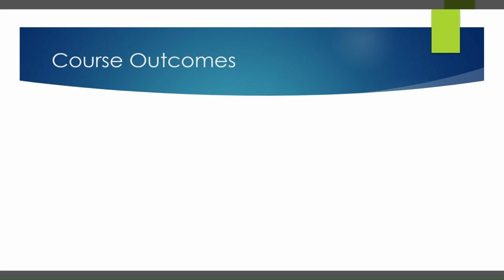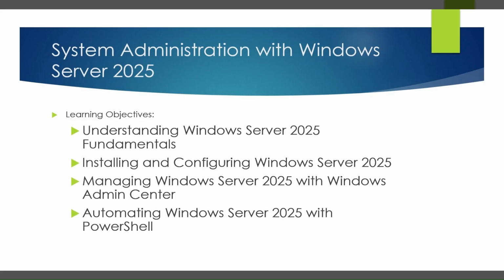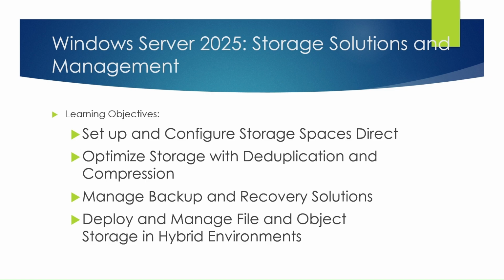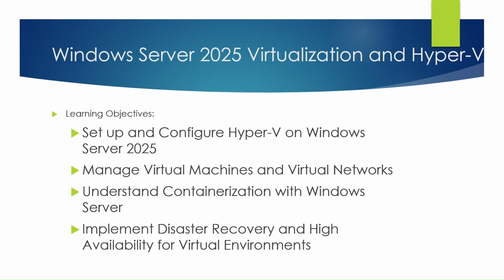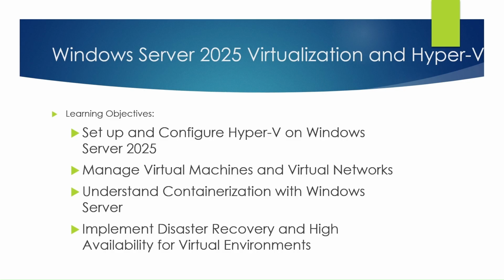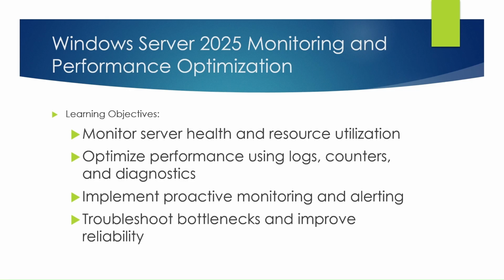Windows server 2025 complete course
I’m excited to introduce the Windows Server 2025 course—this will be a complete, step-by-step guide.  available free on YouTube.